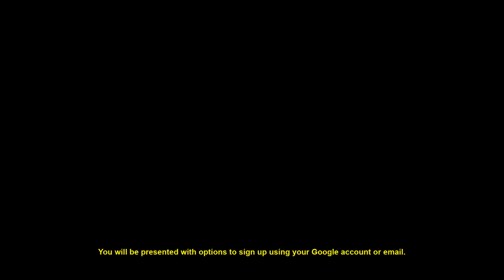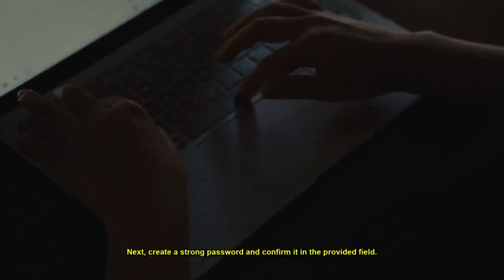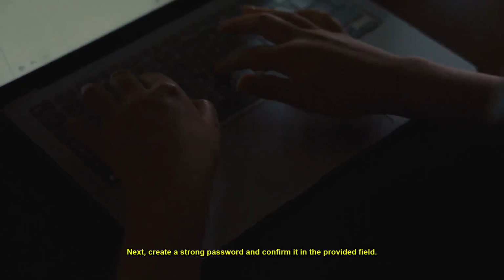How to register with Smartsheet for row-level project collaboration - Step By Step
Unlock the power of seamless project collaboration with our step-by-step guide on how to register with Smartsheet! In this video, we’ll walk you through the entire registration process, ensuring you’re set up for successful row-level collaboration in no time. Whether you’re a beginner or just need a refresher, this tutorial covers everything you need to know to get started with Smartsheet effectively. Don’t miss out on enhancing your project management skills!